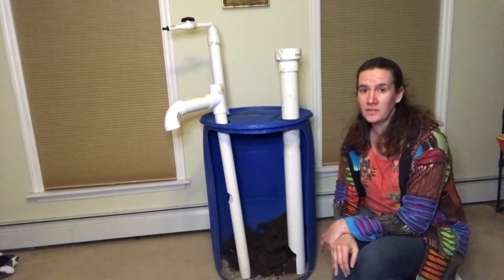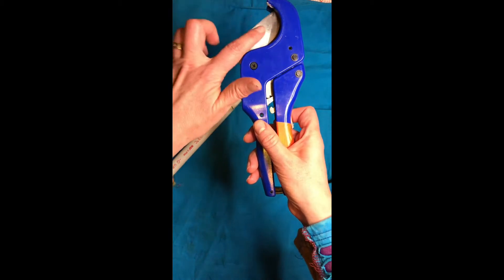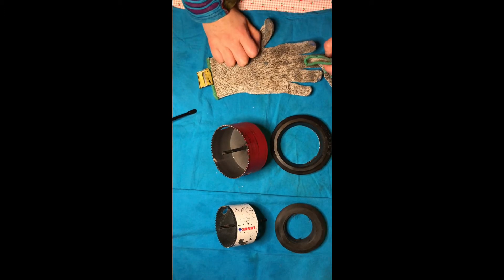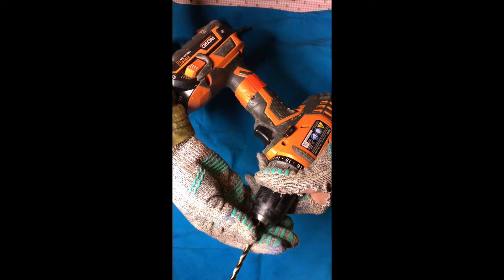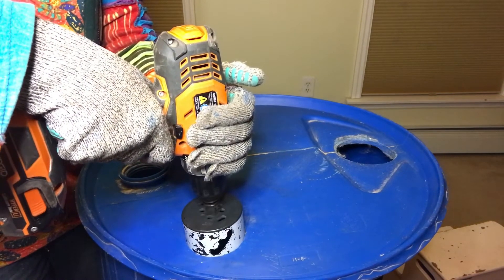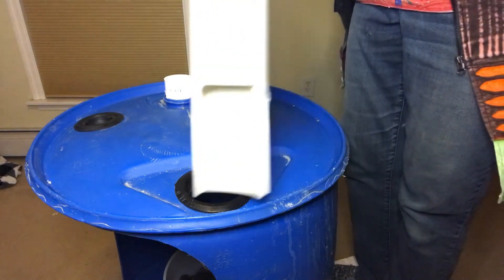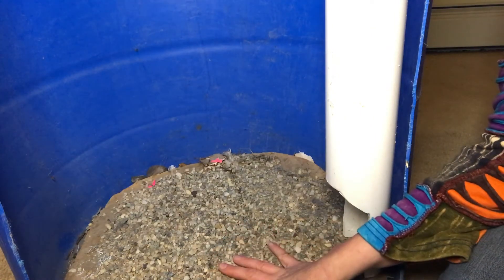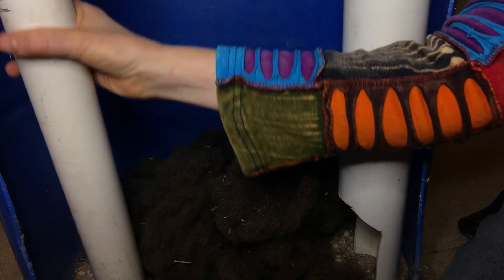How to make a biodigester out of any container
Making a biodigeser is easy when you learn to how to use a design that is right at your fingertips. Learn how to use this open-sourced "Solar CITIES style" design so you can scale your biodigester builds up or down to suit your needs. To learn more about how to site and size a biodigester using locally available resources, check out my class "Succeed with Small Scale Biogas" at biogaseducation.com.